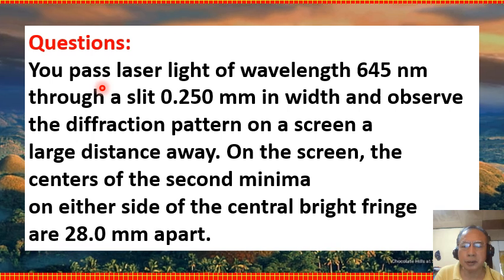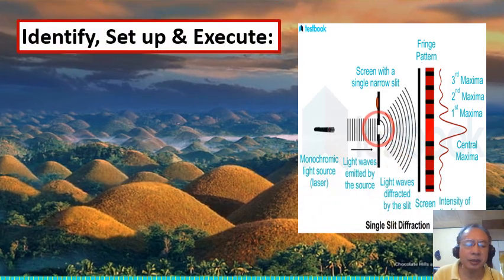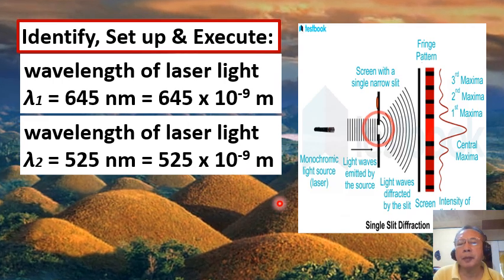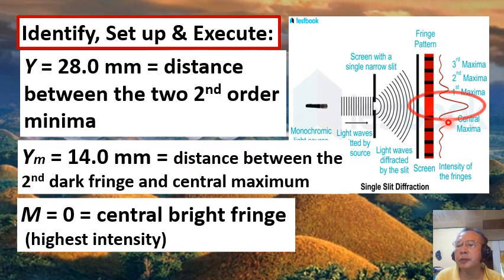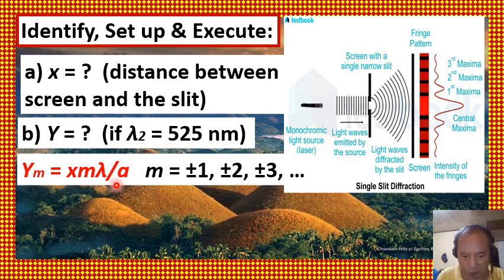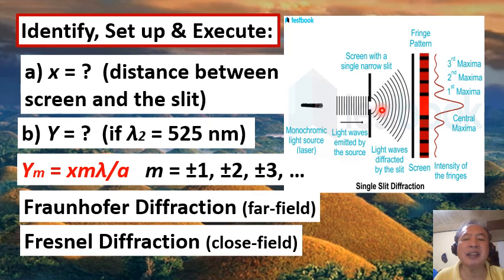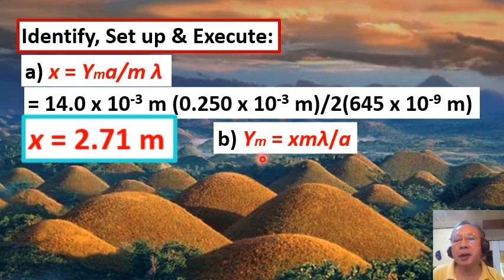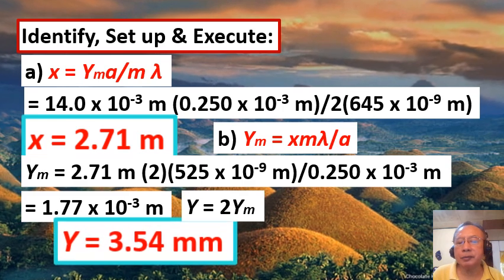Single-slit Diffraction of Light (Solved Problem)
This is a a follow-up lesson on Young’s Double-slit Experiment. It focuses on Fraunhofer diffraction where it is assumed that the screen and the slit of the barrier are far enough from each other so that the light rays after passing through the slit become parallel once they hit the screen where diffraction patterns are distinctly observed. We use the derived formula for determining the distance between any dark fringe and the center of the central bright fringe which is Ym = xmλ/a which is valid only for cases where the value of Ym is pretty much smaller than the distance between the slit and the screen.